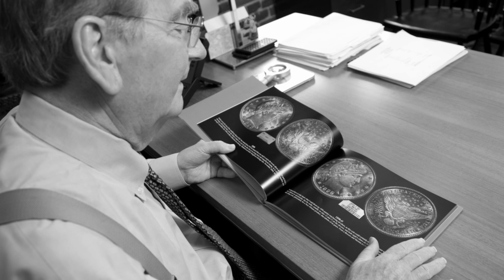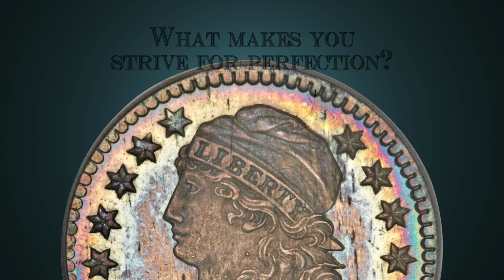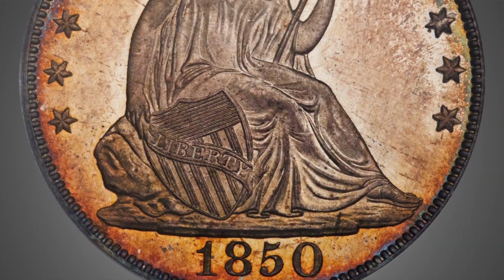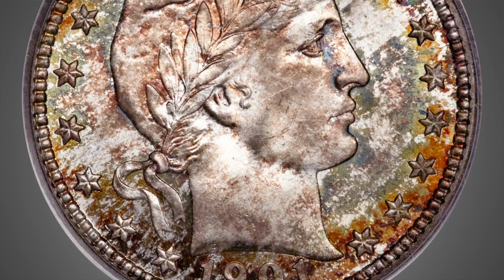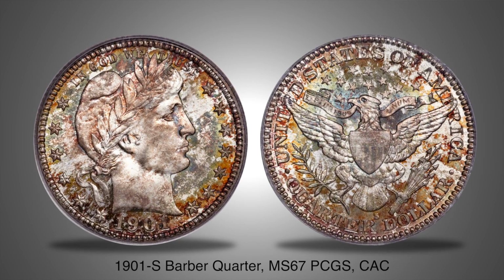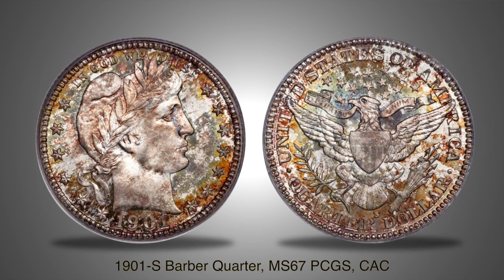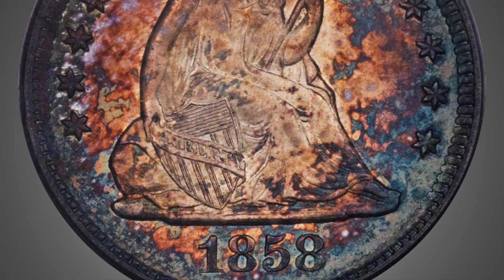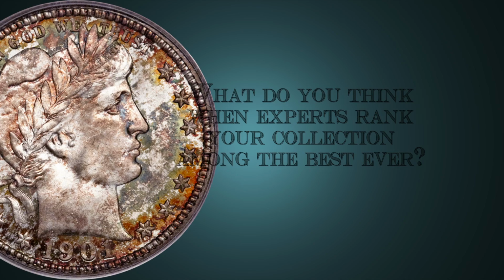Heritage Auctions (HA.com) -- Video Interview: Eugene Gardner & His Extraordinary Coins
Heritage Auctions (HA.com) -- Financier and numismatist discusses the upcoming auctions of his Seated Liberty coin collection and what drives him to achieve perfection.